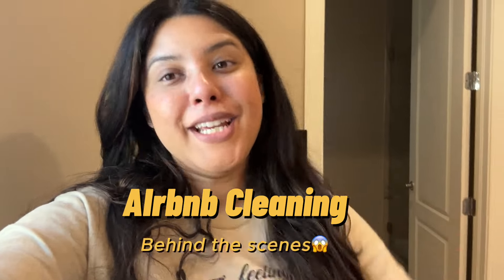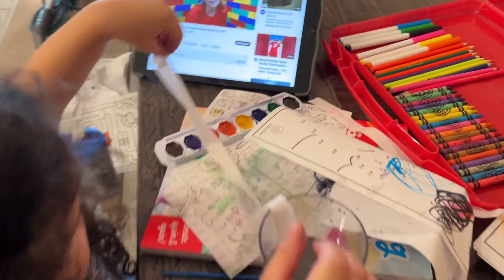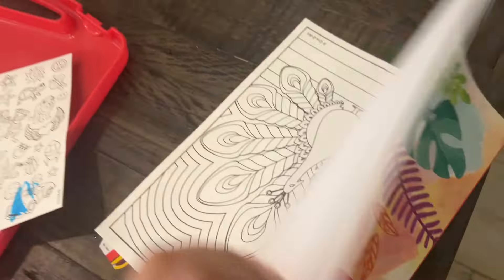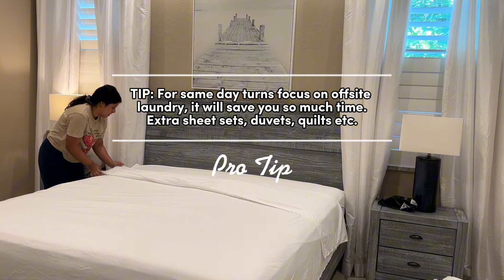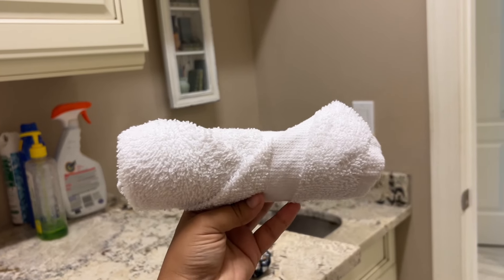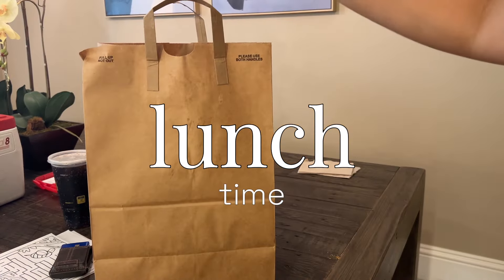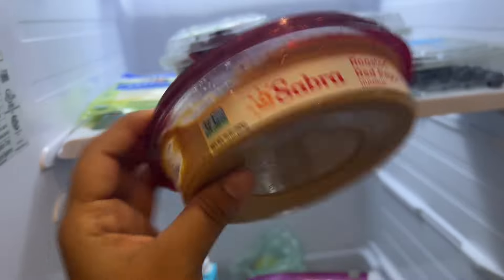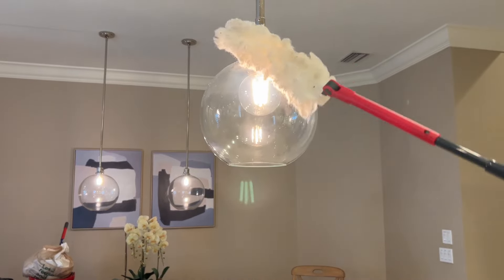COME CLEAN AN AIRBNB WITH ME 😱💰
Join me as I take you behind the scene of the Airbnb Cleaning Hustle💰

Today we tackled two large airbnb homes in sunny Fl. In the past 6 years I have  learned that it’s all about the little details when it comes to Airbnb cleaning. Our goal is to make sure the guest have the best , inviting stay🫶

💰If your interested in the Airbnb Cleaning Business make sure to checkout my guide on how to get started or you can find it here⬇️

Happy Cleaning ! 😊

me as I take you behind the scene of the Airbnb Cleaning Hustle💰

Happy Cleaning ! 😊